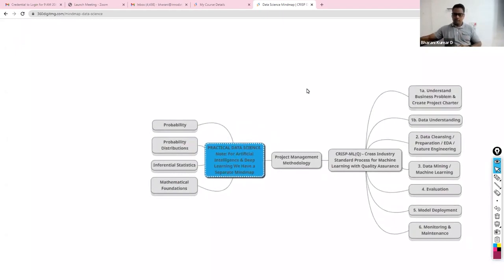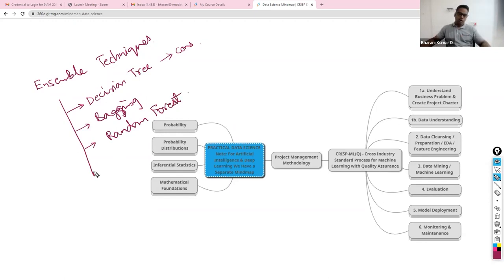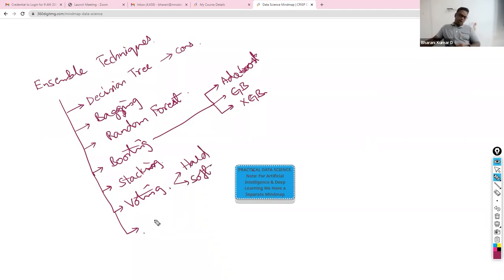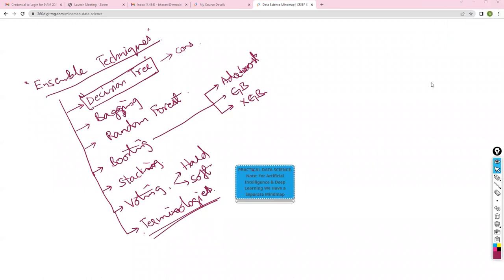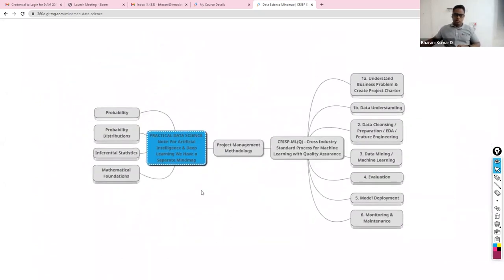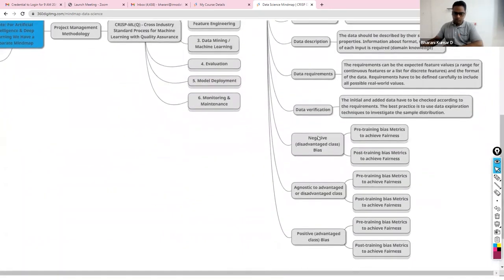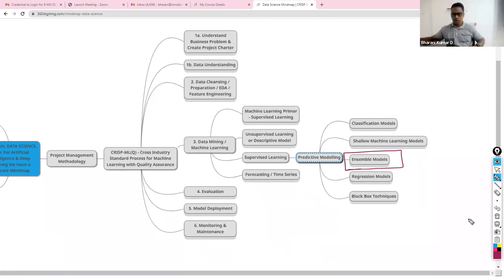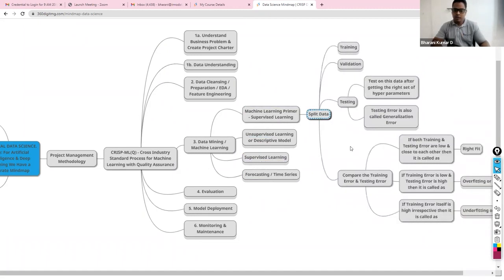Ensemble Techniques | Part 1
- The transcript is from a session on Ensemble Techniques.
- The session covers topics such as Decision Trees, Bagging, Random Forest, Boosting (including AD Boost, Gradient Boosting, and Extreme Gradient Boosting), Stacking, and Voting.
- The importance of splitting data into training and test sets is discussed, and the need for validation data when dealing with more hyperparameters is explained.
- The concept of overfitting (high training error and low test error) and underfitting (high training error) in machine learning models is mentioned.
- Regularization techniques are suggested to address issues of overfitting and underfitting.